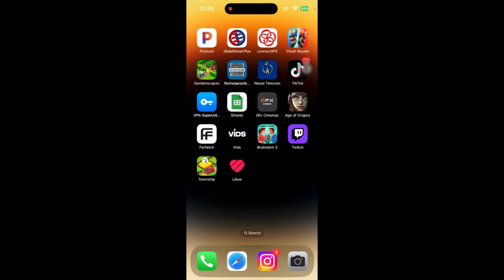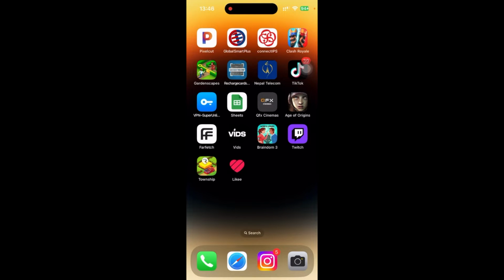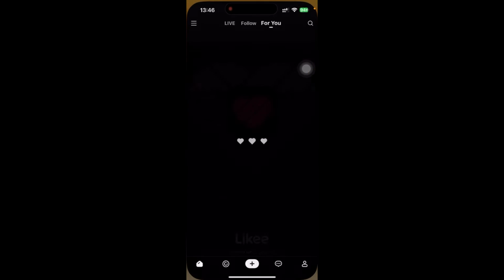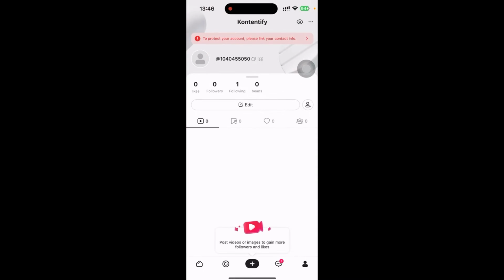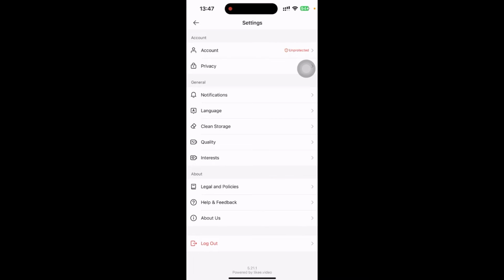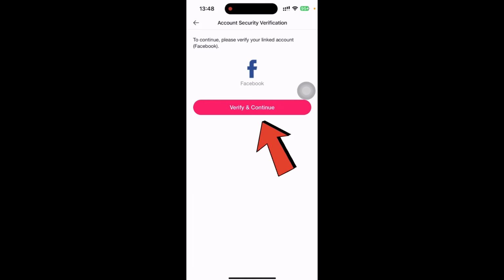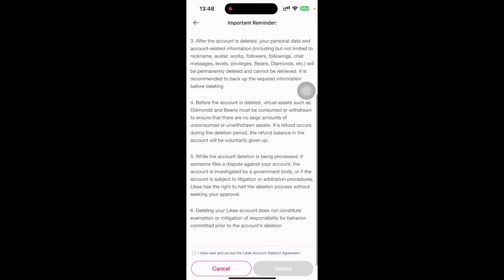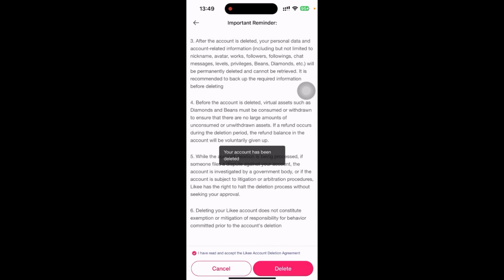How to Delete Likee App on Android (2024)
Feeling the need to say to Likee? Here's your complete guide to deleting your account (without the drama)!
Ever downloaded an app in a moment of fun, only to realize it's not your cup of tea later? Don't worry, we've all been there! But getting rid of some apps, especially social media ones, can be surprisingly tricky.